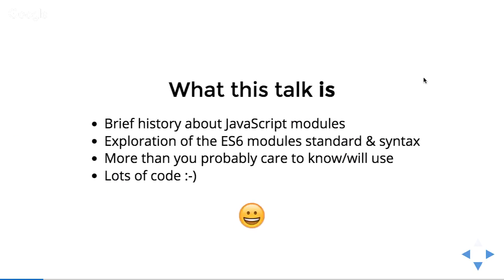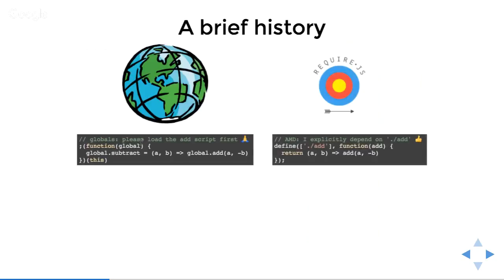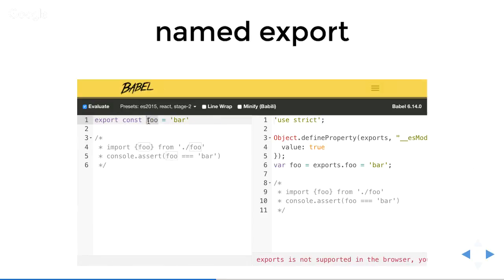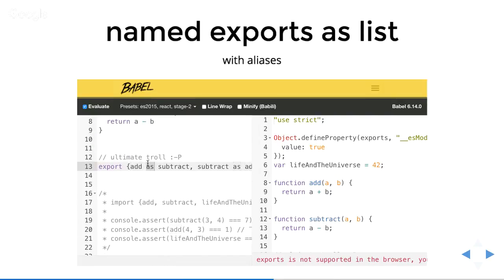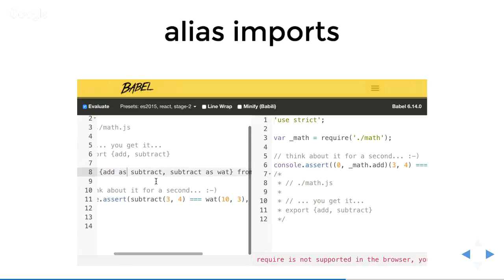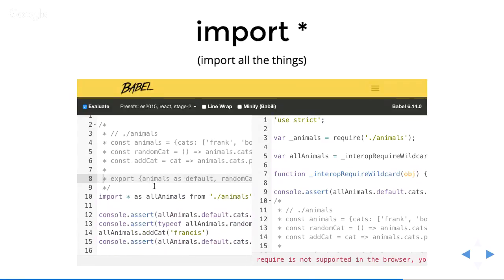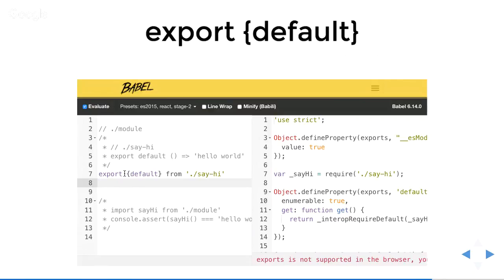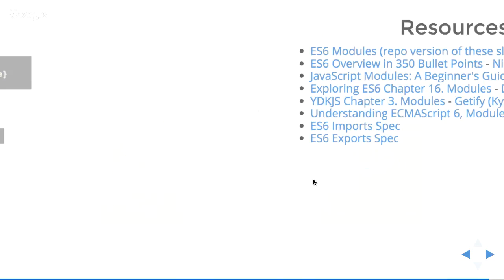JS@PayPal: More than you want to know about ES6 Modules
ES6 Modules have been standardized and many have already started using them. They have a lot of benefits over CommonJS, AMD, and Globals.
Unfortunately, there are many ways to deal with modules with this new syntax and it can be a bit confusing. In this talk, we'll explore the different ways you can use the new syntax and when you'd use the different methods. We'll also investigate what's going on at a high level. Buckle up for a firehose of ES6 information.